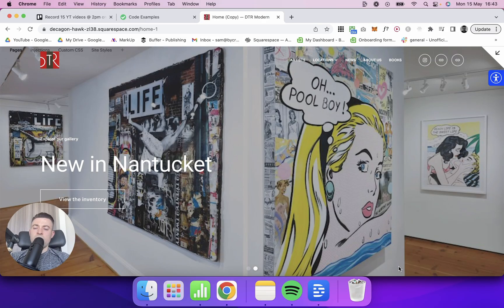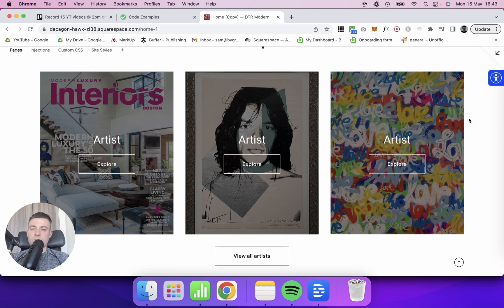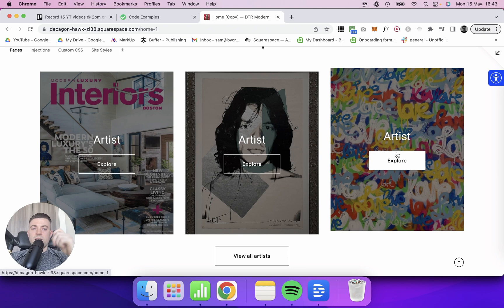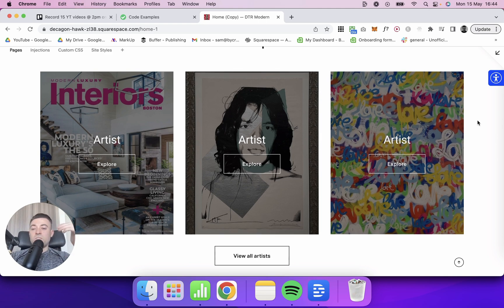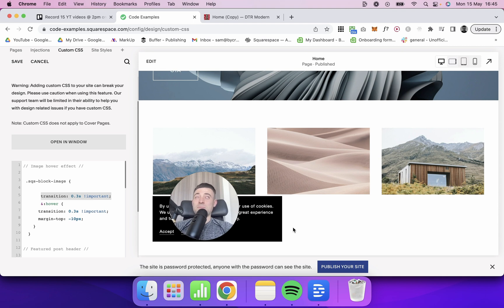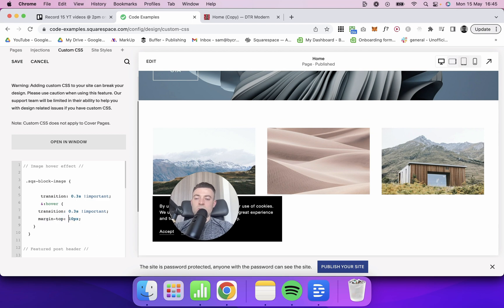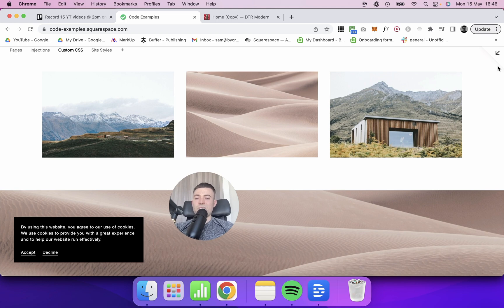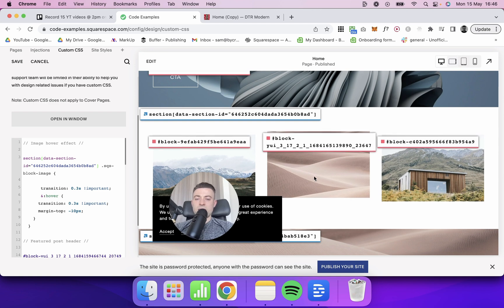Add Hover Effects to Images in Squarespace [Easy CSS Tutorial]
Timestamps

00:00 Intro
01:07 Step-by-step
02:22 Code
03:50 Outro

MICROPHONE WASN’T FULLY PLUGGED IN! Apologies for sub-par audio on the walkthrough.